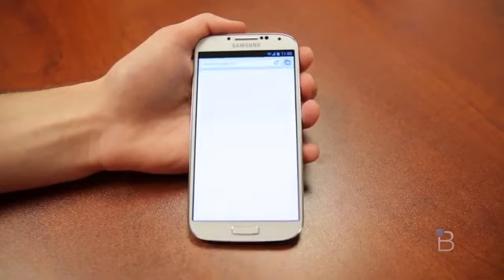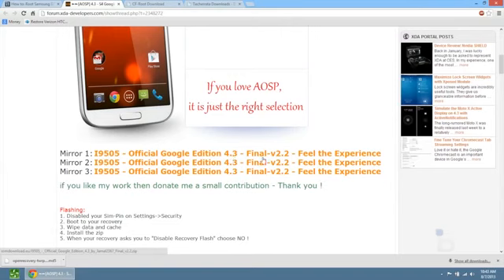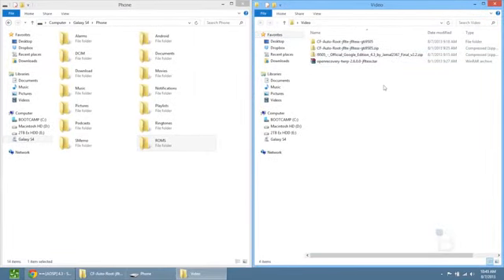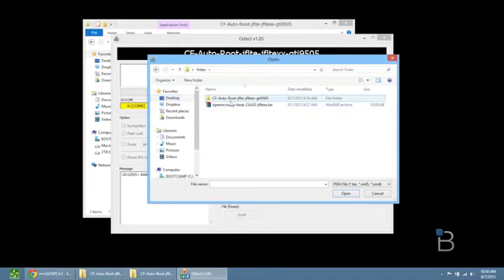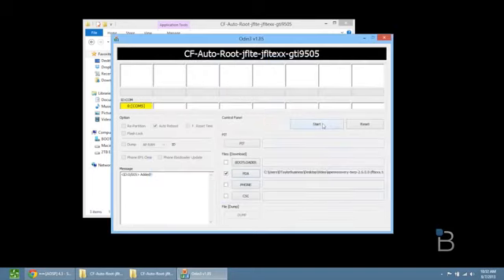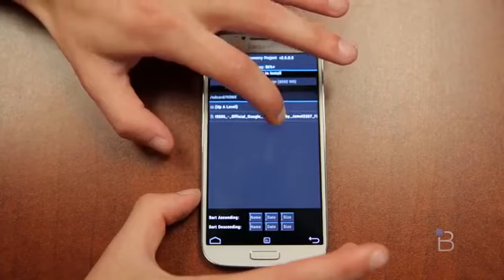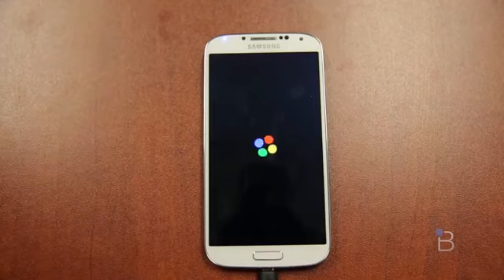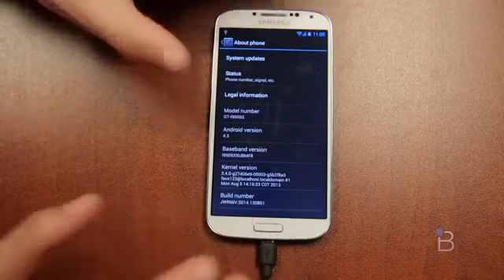How to Turn a Galaxy S4 Into a Google Edition Phone